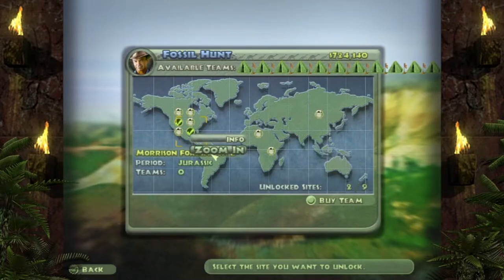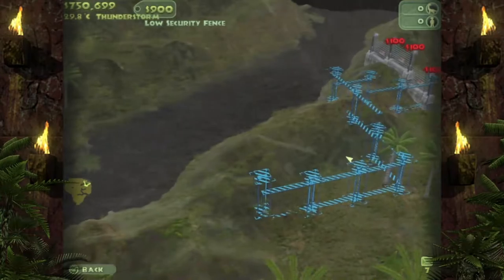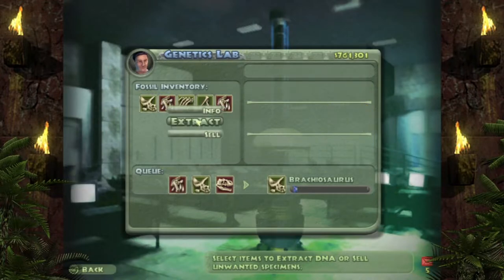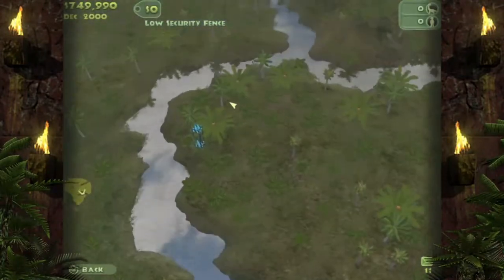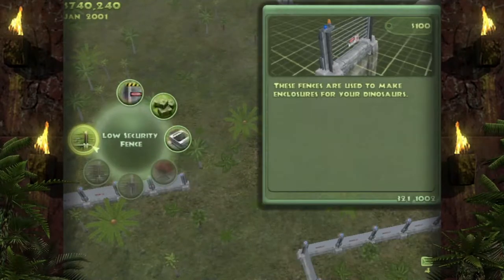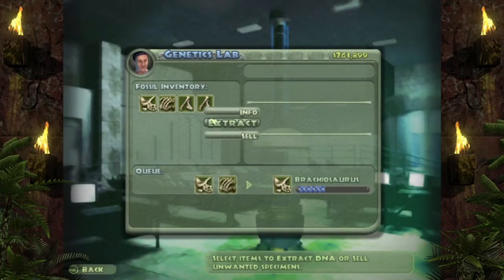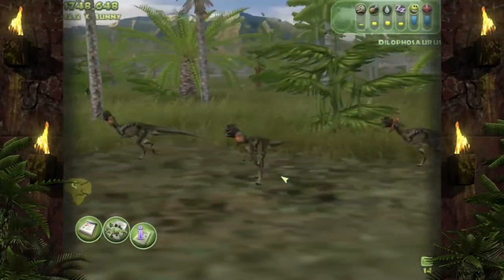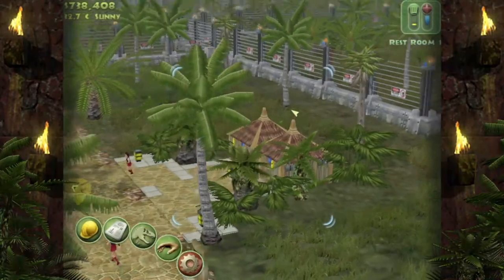Isla Nublar Genesis - Jurassic Park: Operation Genesis | Ep1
After a year since our last play of Jurassic Park: Operation Genesis. Now we're return to Isla Nublar to rebuilt Jurassic Park.

Music used in this video: Jurassic Park - Jay30k
About this game:
Jurassic Park: Operation Genesis is a construction and management simulation video game based on the Jurassic Park series developed by Blue Tongue Entertainment and published by Universal Interactive, with the console versions being co-published with Konami. It was released for Windows, Xbox, and PlayStation 2.